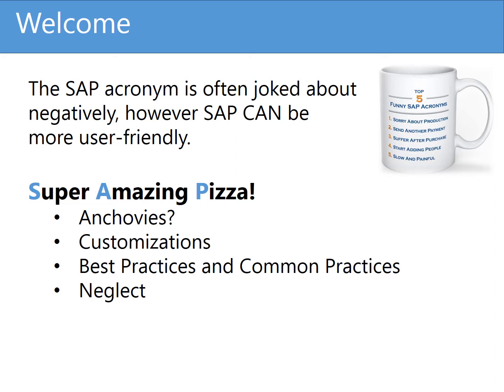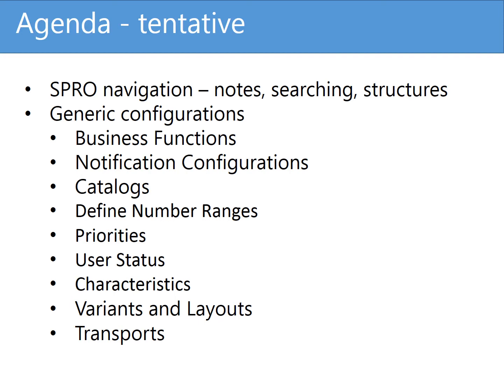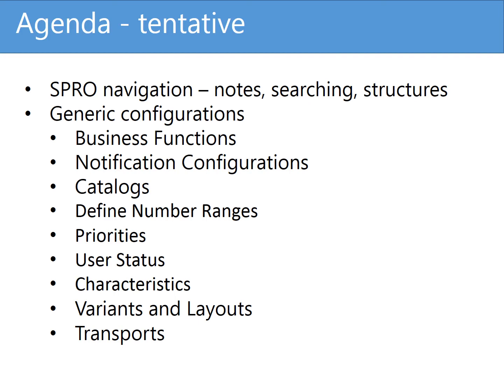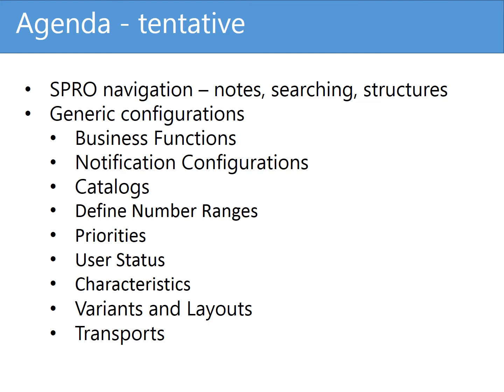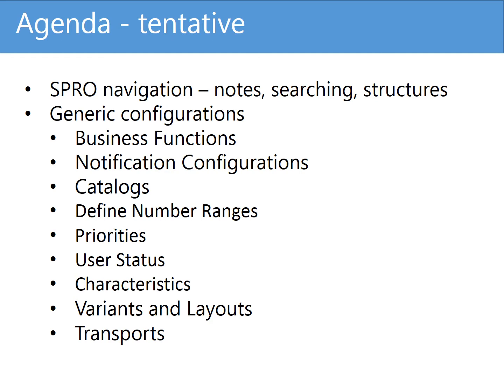SAP Config General Introduction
Intro to the SAP Configuration course; This is a sample from my SAP Course;